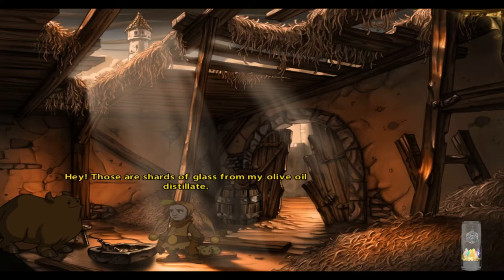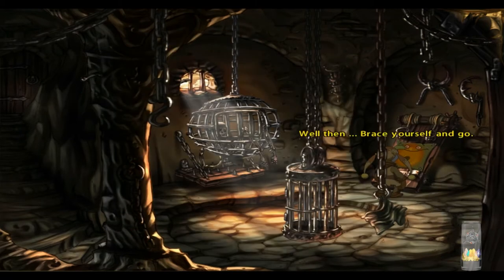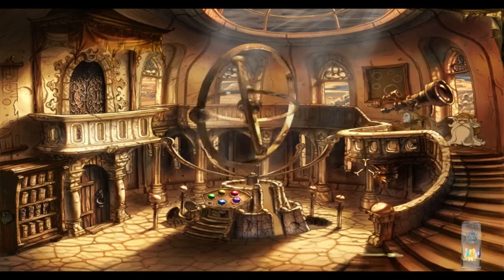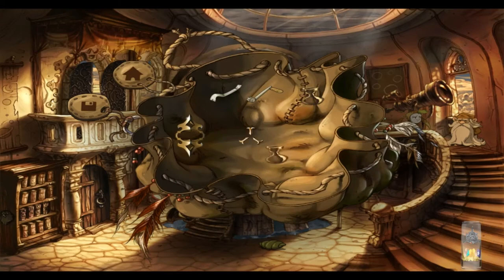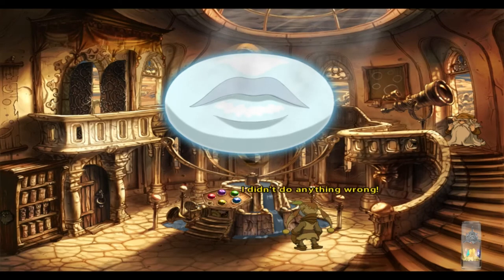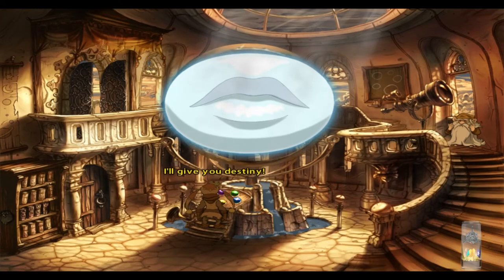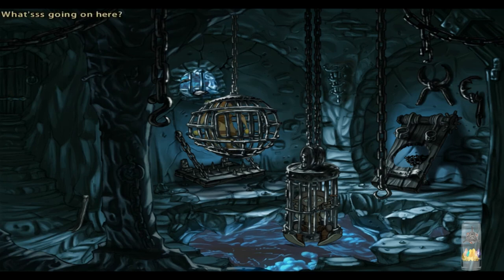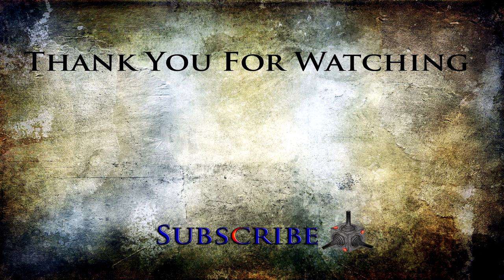The Whispered World E17 - Nice Ear Trumpet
Highlights from my Twitch livestream.

The Whispered World is a point-and-click adventure game for Microsoft Windows and Mac OS X. It is designed by Marco Hüllen, developed by Daedalic Entertainment, and published by Deep Silver in Europe and by Viva Media. Sadwick is accompanied by his pet caterpillar Spot who may perform certain actions. Spot can transform into several different forms useful for solving various puzzles. The forms are unlocked as the player progresses through the game. The game takes place in Silentia, a dream fantasy world, that is the home of a young, sad circus clown named Sadwick. The story starts as he wakes up in his travelling circus trailer after having experienced a recurring nightmare, where he sees the world falling apart.